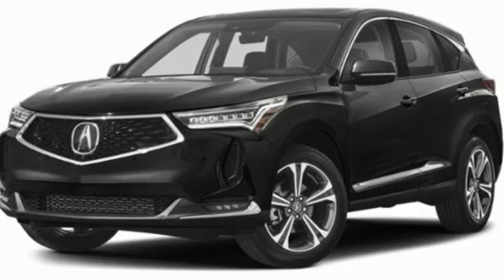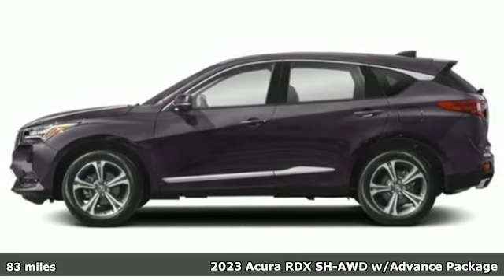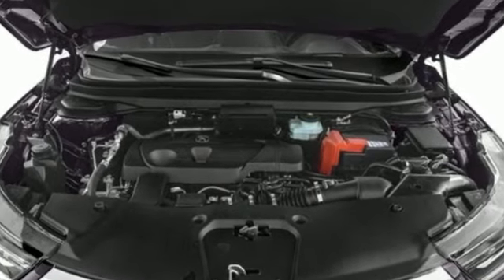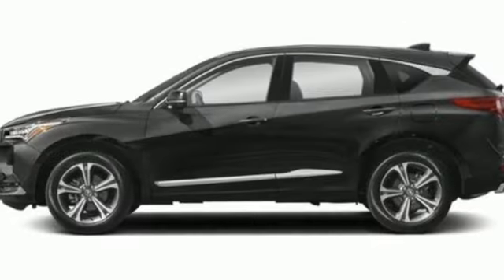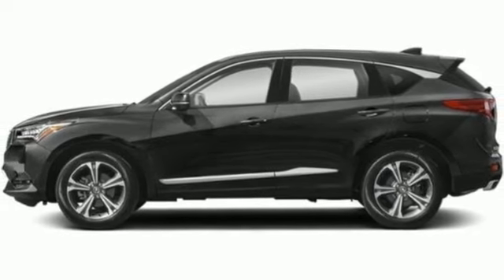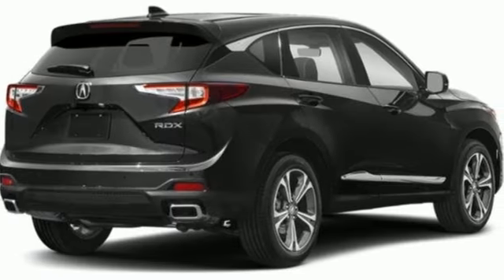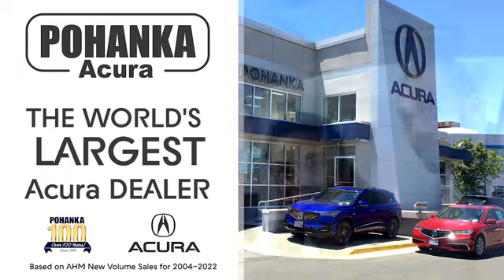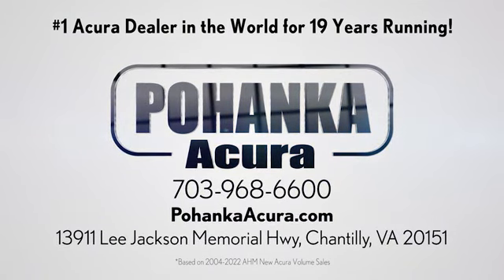New 2023 Acura RDX Falls Church VA Acura Washington-DC, DC PL004479 - SOLD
Year: 2023
Make: Acura
Model: RDX
Trim: Advance Package
Engine: 2.0L 16V DOHC
Transmission: 10-Speed Automatic
Color: Black
Interior: Ebony
Stock #: PL004479
VIN: 5J8TC2H72PL004479

Address:
13911 Lee Jackson Highway